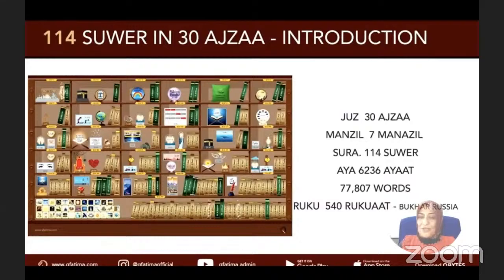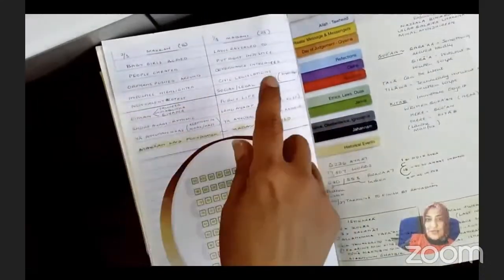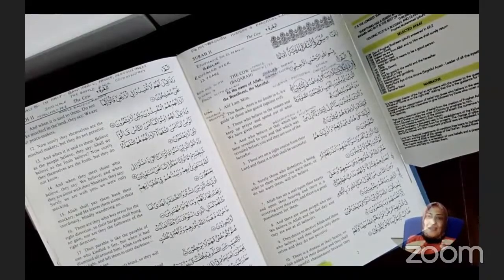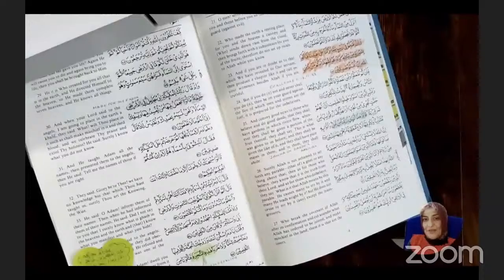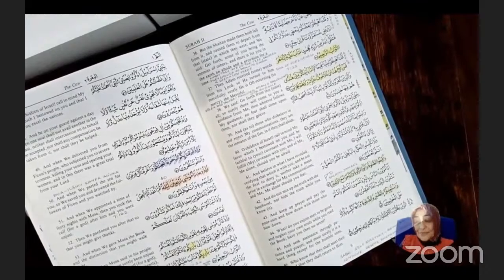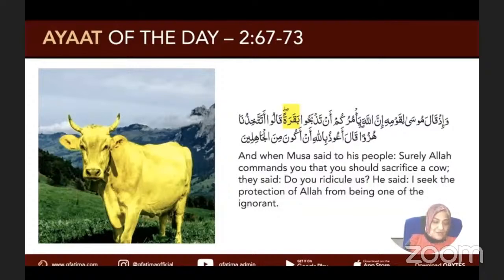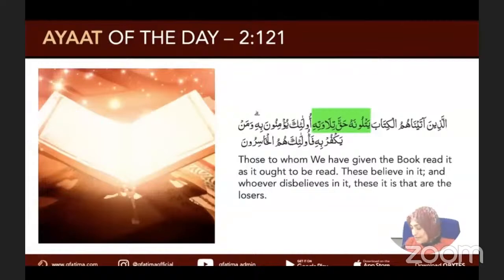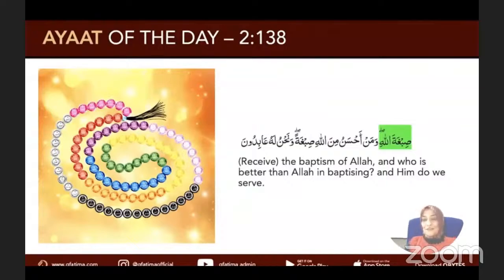1 JUZ A DAY | ZAKERA UMMI MERALI | BIBI KHADIJAH ACADEMY